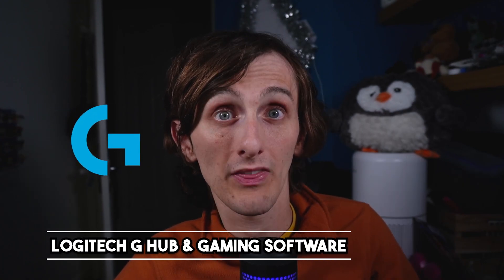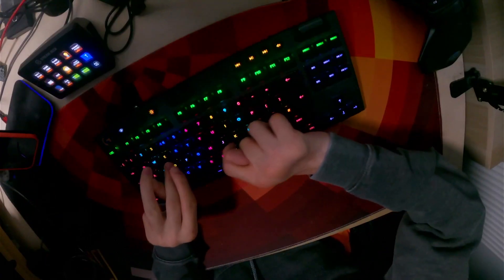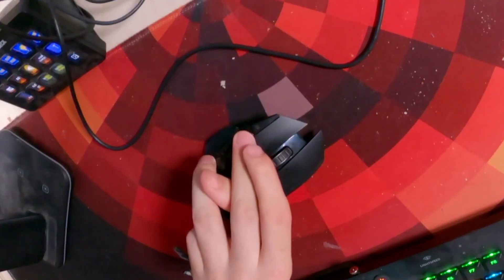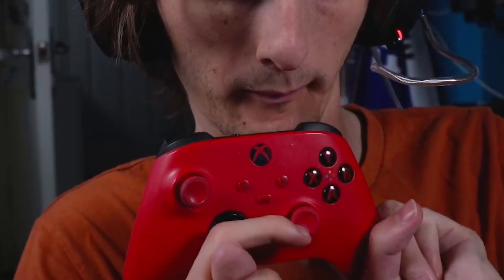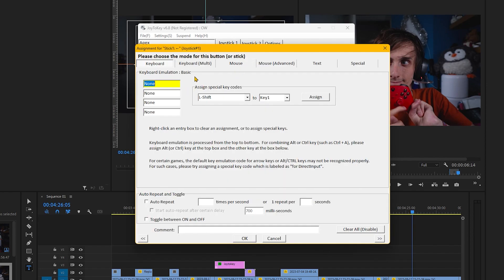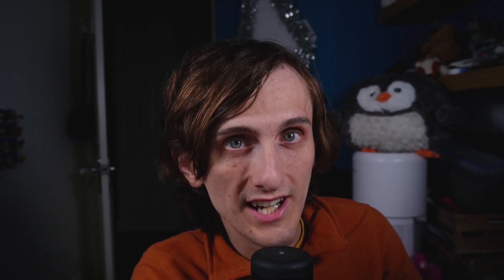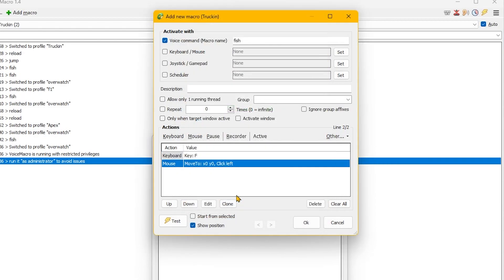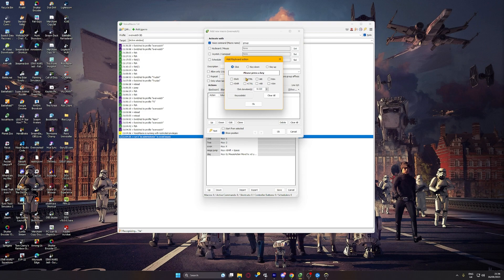Best software for disabled gamers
Being a disabled gamer there’s a lot of hardware which I use to game but what I found took my gameplay to the next level was these 3 pieces of software; Logitech G Hub, VoiceMacro and JoyToKey. Here we explore all 3, how they work, what they do and my uses. I also provide some ideas about how you can use all this software in your setup whether you have a disability or not!